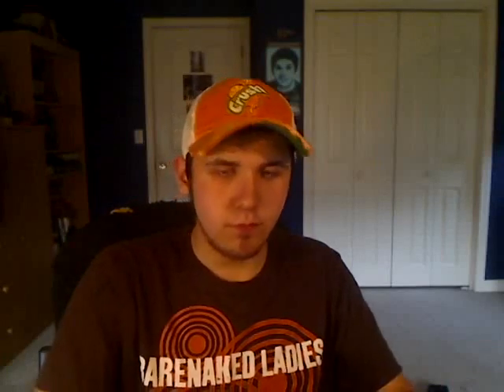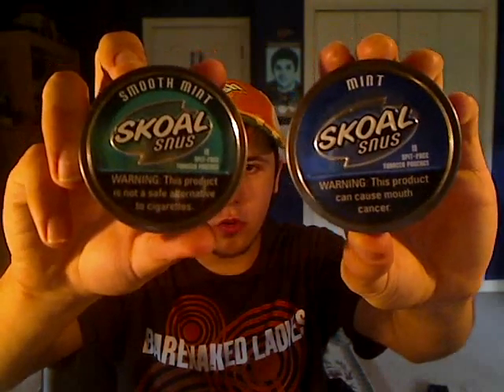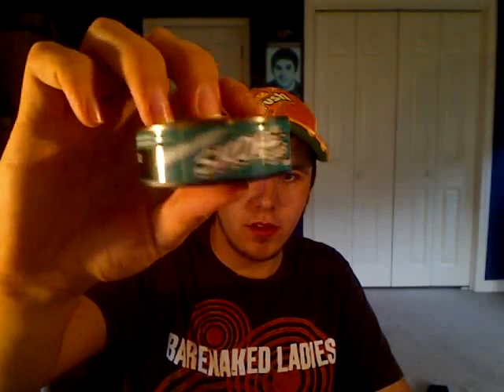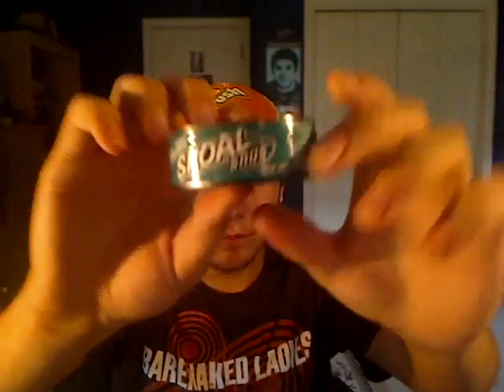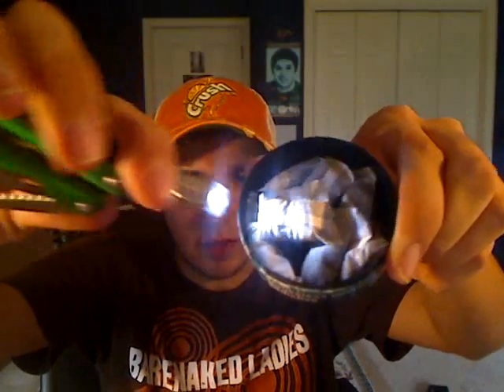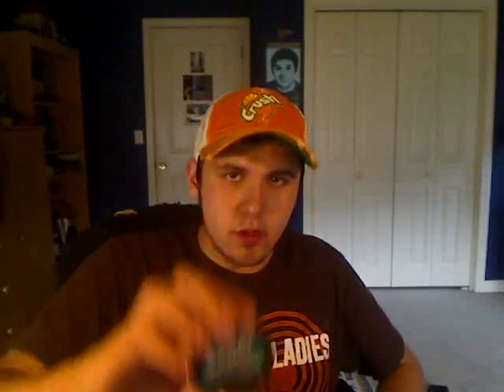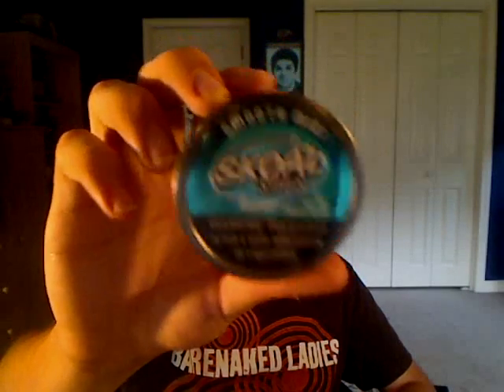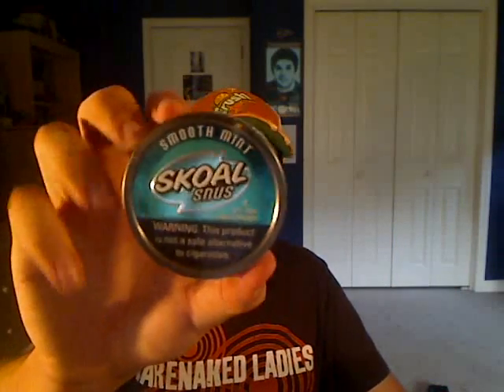Skoal Smooth Mint Snus Review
Yup that's right, I did a Snus review. Can you believe that?